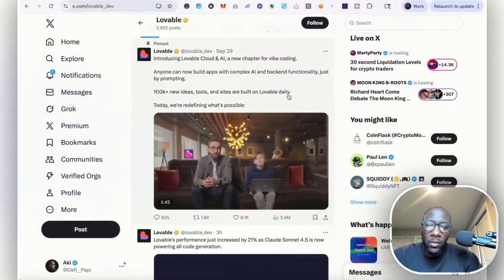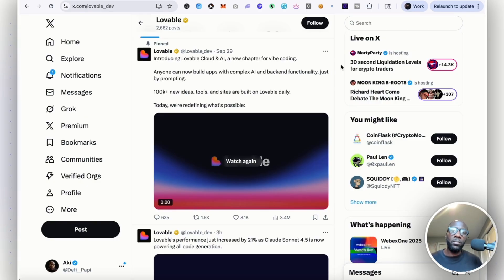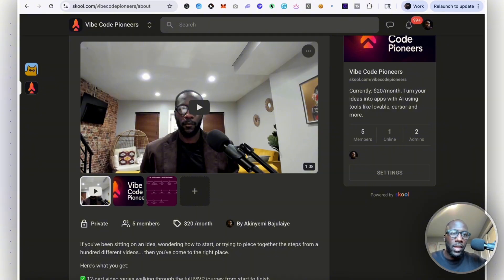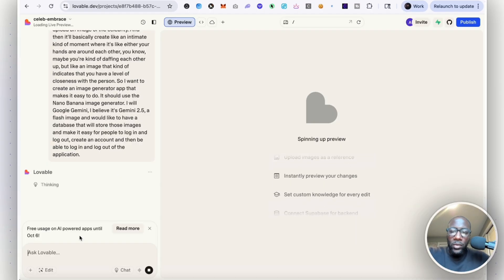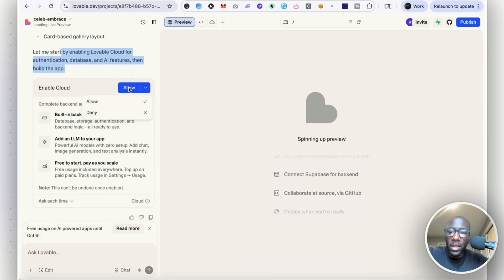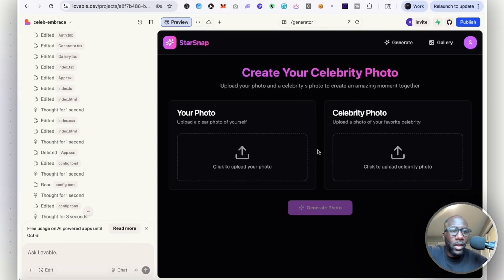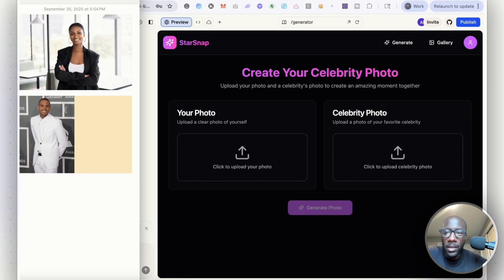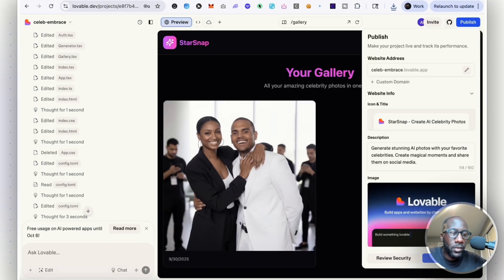I Built A Full-Stack AI App With Just One Prompt Using the NEW Lovable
In just the last two days, it has become significantly easier to build full-stack web applications using only AI and prompting.

Lovable just announced Lovable Cloud and Lovable AI, a major step forward for what they’re calling a new chapter of “Vibe Coding.” This update means you can now build the backend directly inside Lovable, with authentication, payments, database, and more all baked into the platform.

And that’s not all. Lovable AI now makes it possible to embed chat, image models, and other AI features natively without connecting APIs yourself. This brings us closer to the idea of building apps the same way one may create content-- fast, intuitive, and accessible.

In this video, I walk through the release, test it out by building a celebrity photo generator app, with auth, image model and database built in.

If you want to join a community of builders working on MVPs and turning ideas into products, check out Vibe Code Pioneers

Timestamps:
0:00 – Intro: Why app building just got easier
0:12 – Lovable Cloud announcement: backend baked in
1:35 – Lovable AI: native chat & image models
2:25 – The new reality of app building with AI
2:46 – Vibe Code Pioneers community invite
3:35 – App idea: “Take a picture with your favorite celebrity”
6:00 – Setting up database, authentication & AI image generator
8:40 – First test: uploading photos & generating an image
11:35 – Success: one-prompt working app (auth + storage + AI)
12:28 – Gallery, downloads & naming the app “Star Snap”
13:26 – Publishing the app & adding security checks